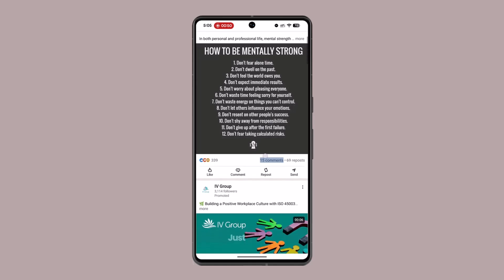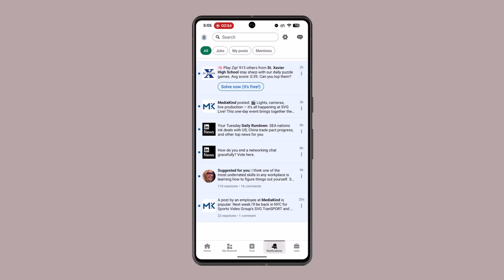How To Explore Trending Content On LinkedIn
LinkedIn is more than just a professional networking site—it’s also a hub for current trends, industry news, and popular conversations. If you're looking to explore trending content on LinkedIn, this video breaks down the most effective ways to find what professionals are currently engaging with. Whether you're using LinkedIn to stay informed, discover new ideas, or join trending discussions, understanding how to locate this content will enhance your experience on the platform.

To begin, make sure your LinkedIn app is updated to the latest version through the Google Play Store or Apple App Store. Open the app and navigate to your homepage. There, you’ll often see a section called "What people are talking about." This curated box includes trending news and stories selected by LinkedIn’s editorial team and tailored to your professional interests based on your activity, industry, and connections.

Tap on this section to explore stories currently gaining traction across the platform. These updates typically reflect major business headlines, industry-specific insights, or viral professional content. You might also find related hashtags and conversations that let you dive deeper into specific topics.

Additionally, trending content can appear under the "My Network" or "Notifications" tabs. If your connections are engaging with particular posts, LinkedIn may highlight those as relevant trends. You can also explore the "Content Suggestions" feature, primarily available through LinkedIn’s desktop interface, where marketers and page admins can discover trending topics by audience segment, location, or industry.

Another tip is to use LinkedIn’s search bar to find hashtags that are popular in your field, such as Leadership, Marketing, or AI. These tags often lead to trending discussions and top-performing posts. By following or engaging with these tags, LinkedIn will begin personalizing your feed with similar content.

Timestamps:
0:00 Introduction
0:10 Open LinkedIn and find 'What people are talking about'
0:35 Explore trending stories curated by editors
0:52 Check My Network, Notifications, or Content Suggestions
1:07 Conclusion